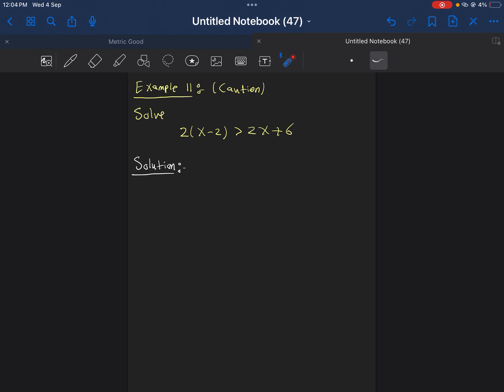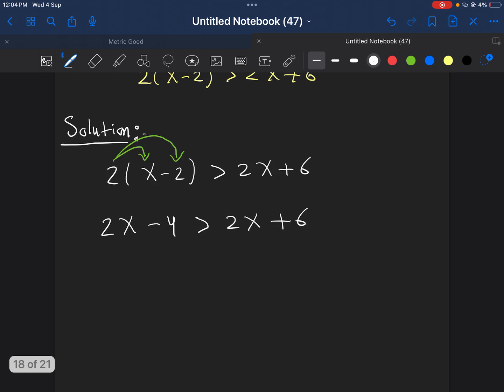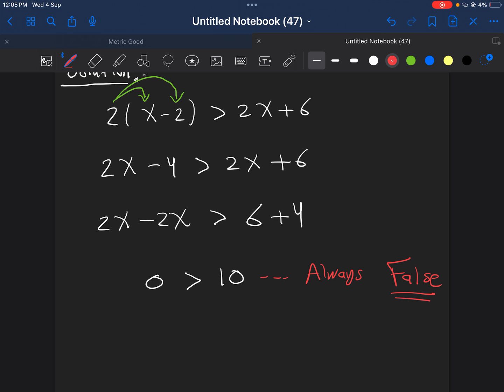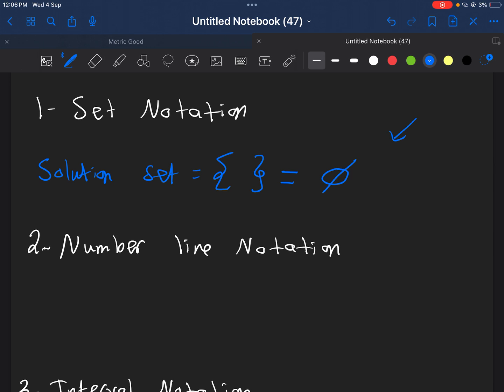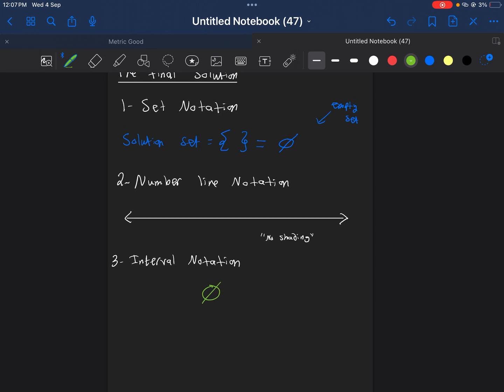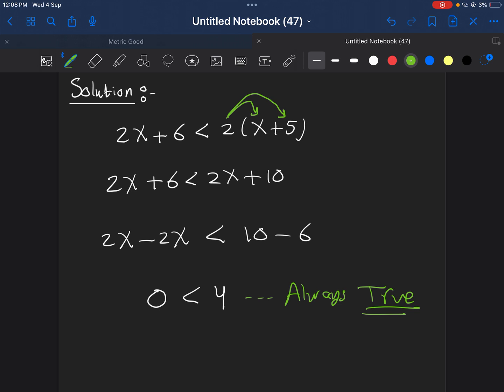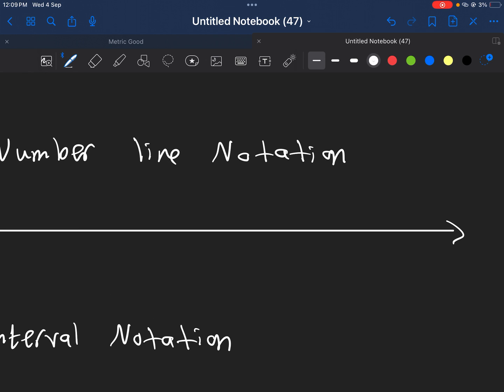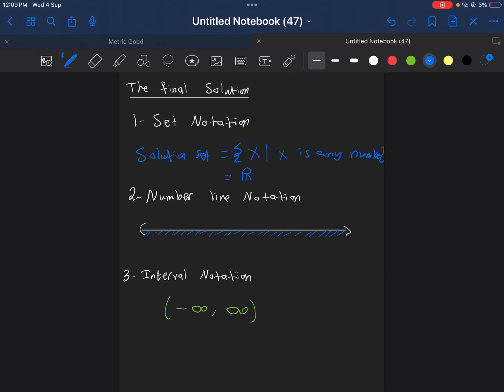Section 1.1 Part 4 out of 5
These are special cases of linear inequalities where the solution set could be the empty set or the whole real numbers.